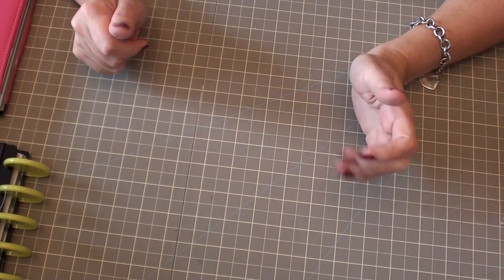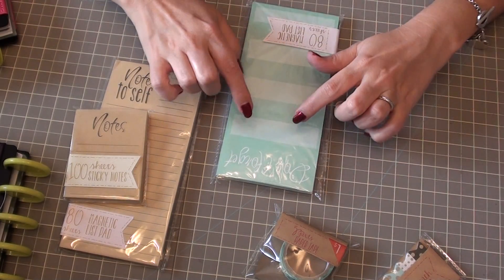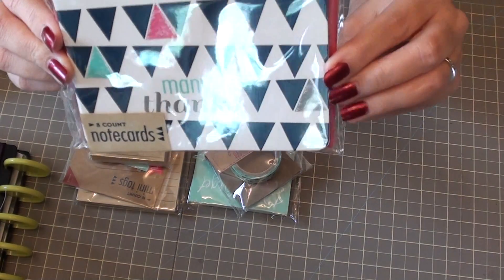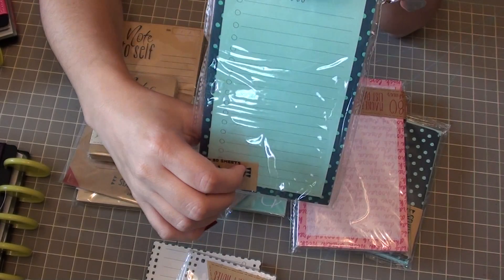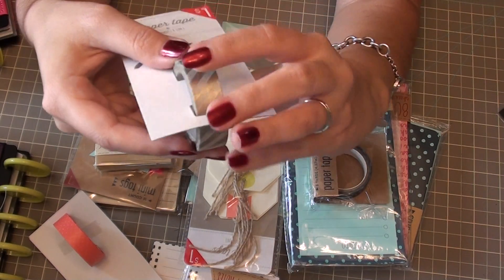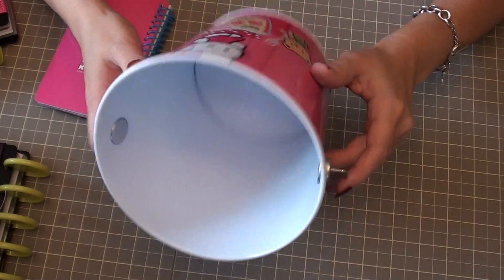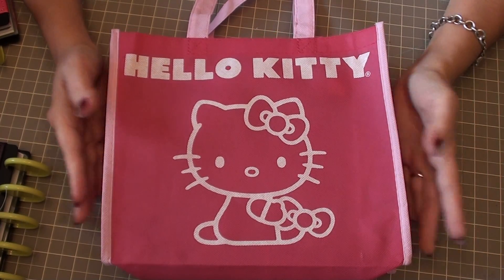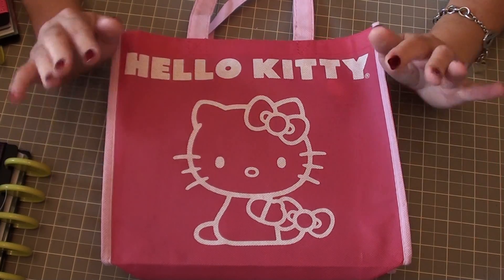Arc Discbound Planner supplies from Target $1 spot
Target planner items found at the $1 and $3 spot
Notepads and sticky notes
Hello Kitty Sanrio bucket tin and bag